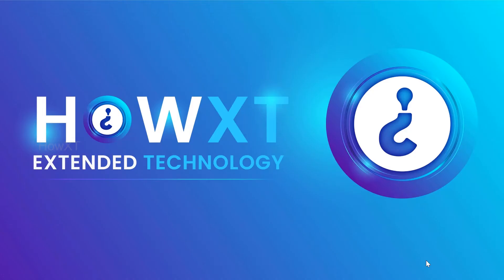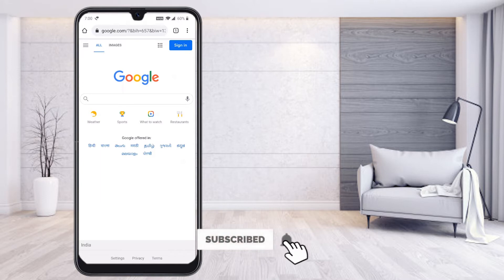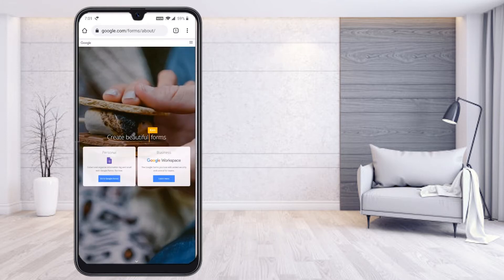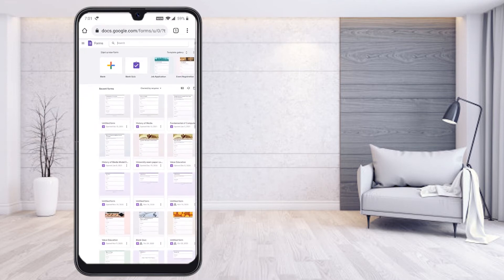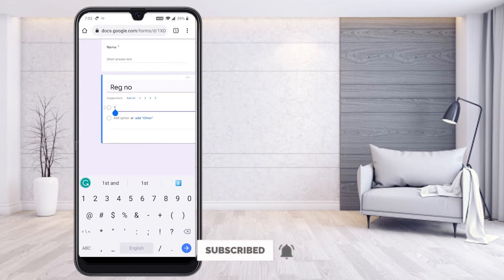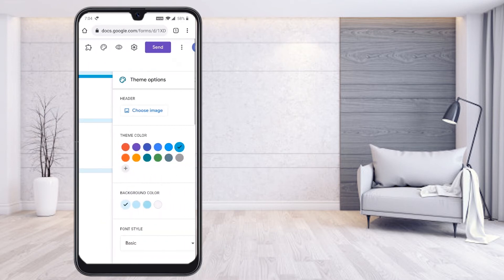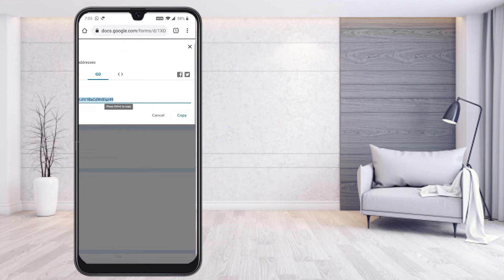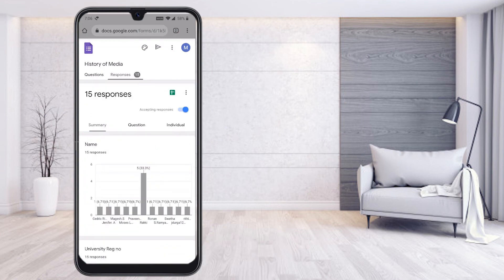How to Create Google Forms questions from mobile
This Video tutorial will help you How to Create Google Forms questions from mobile. Easy to use Google Forms in Mobile to create Questions , survey reports  and  registration forms etc...

How to Combine Merge Multiple PPT Files into One File from Mobile

3) How To Auto Admit Participants In Google Meet | Auto Admit Google Meet Desktop and Mobile

6) How to use Visual Effects on Google Meet | How to Change background for google Meet

9) How to Lock Google Meet Room | How to Make Waiting Room in Google Meet for Online Class

10 ) How Teacher Can Delete Class on Google Classroom | How Teacher Can Remove Students Google Classroom